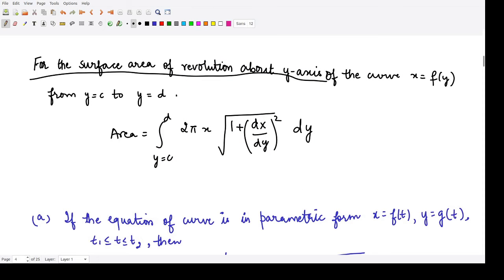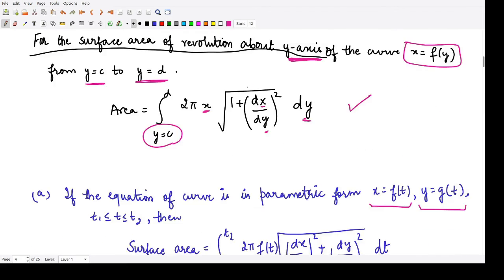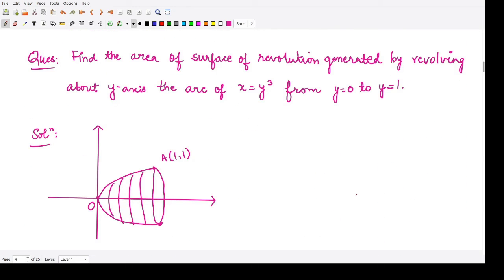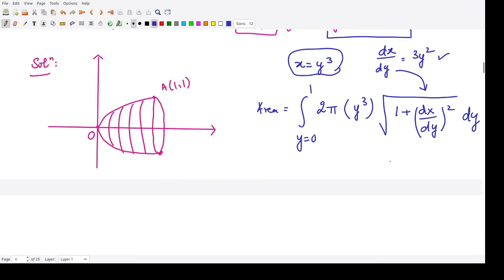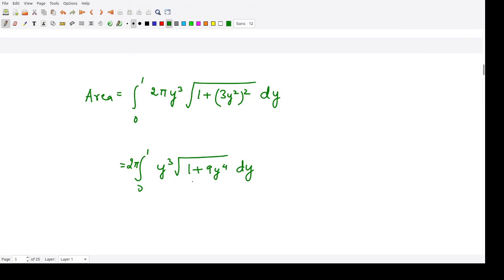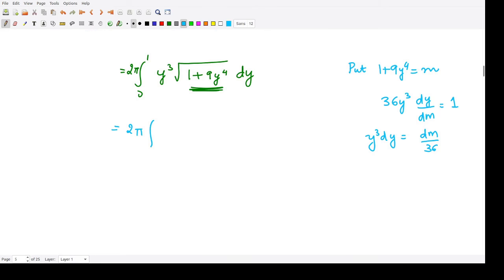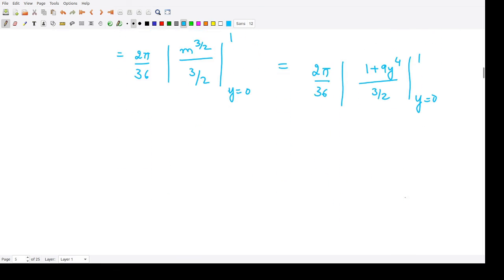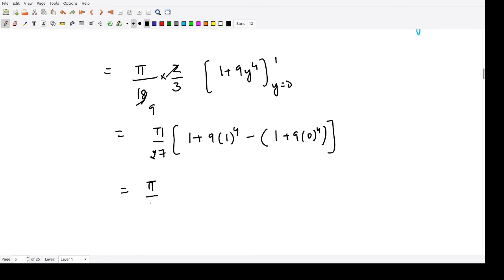#18: Surface of revolution about y-axis